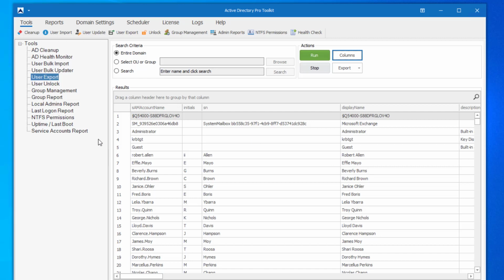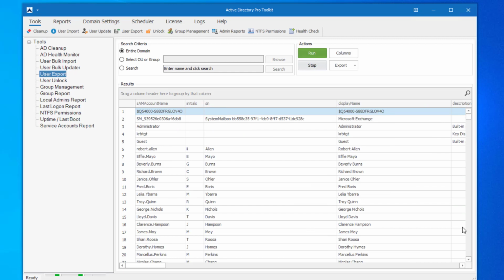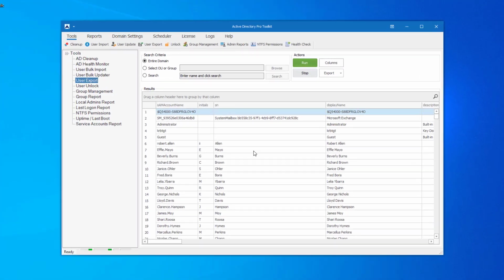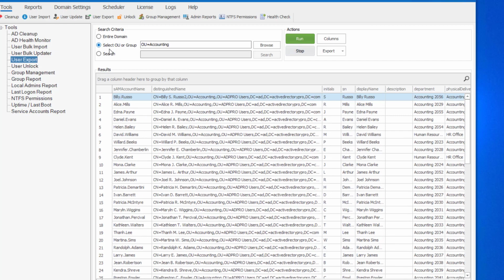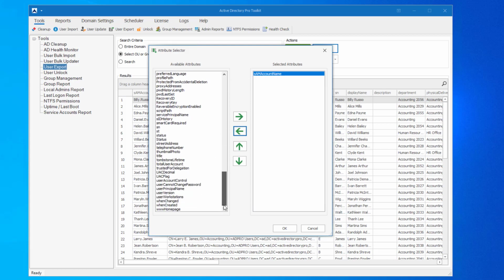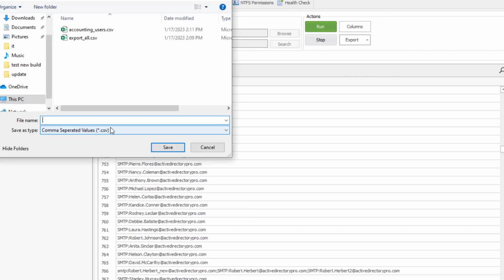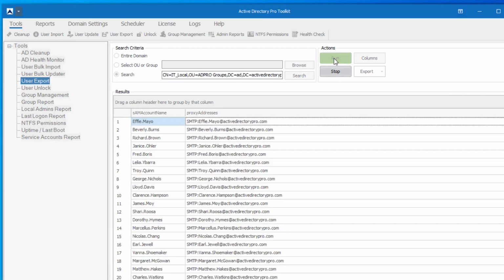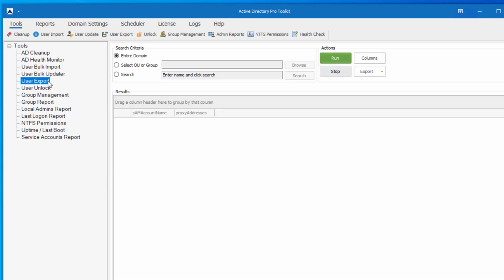Active Directory User Export Tool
In this video, I walk through how to use the Active Directory User Export tool to generate a CSV of all accounts. This tool makes it easy to export all users, users from a group or organizational unit.

Contents:

0:00 Export all domain users to CSV
1:45 Export all users from an organizational unit
2:55 Export all users proxyAddresses

There are 30 user fields included by default, First Name, Last Name, Initials, DisplayName, Office, Telephone Number, Mobile Number, Street, PO Box, City, State, Zip Code, County, Email, Job Title, sAMAccountName, Department, Company and more.

You can customize the export by clicking the change column button and add or remove the user fields you need.

I would get requests all the time from managers asking for a report of users from their department or a report of who had access to a folder and application. This tool made it very easy for IT staff to provide these reports when requested.